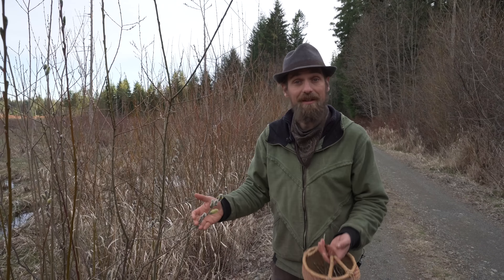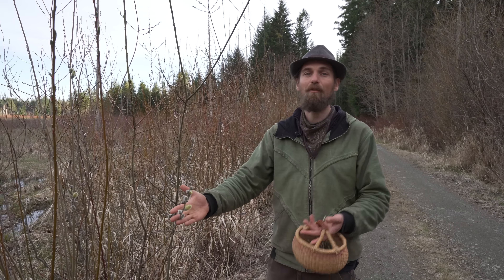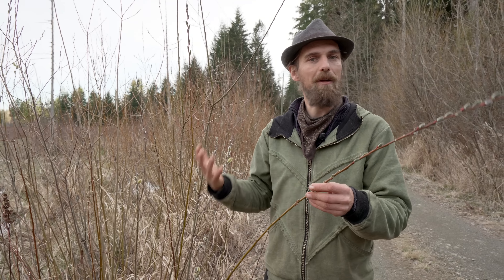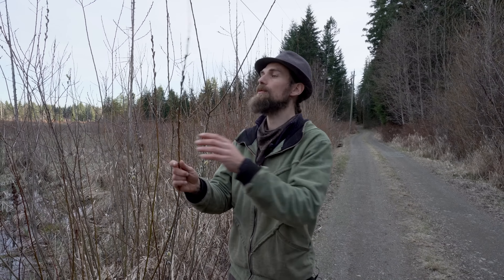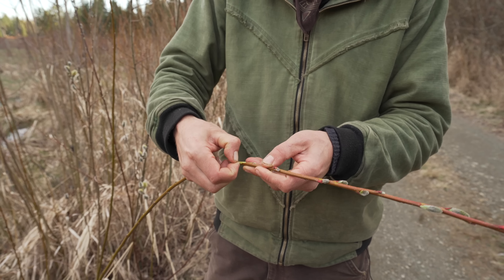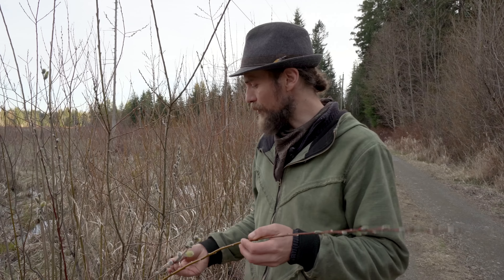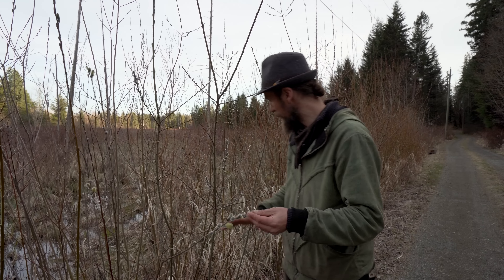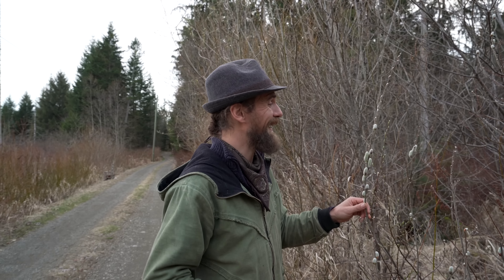Willow Bark Medicine, Magic and More...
Willow Medicine:
Willow bark has been used for thousands of years as an anti-inflammatory, antipyretic (fever), and analgesic (painkiller).
Therapeutically, willow bark can provide relief to those suffering from back pain, recurring headaches, muscle pains, menstrual cramps, arthritis symptoms and more.
Willow bark contains a chemical called salicin which works in similar ways as aspirin. It also contains glycosides, polyphenols, flavonoids, tannins, and other antioxidants, which support its anti-inflammatory and immune protective properties.
Some other uses for Willow are as a digestive tonic, blood thinner, diuretic and as an antiseptic for eyewashes, dandruff, eczema, wound care, and gargle for sore throats and gums.

Willow Magic:
Willow also has a rich history of magical uses.
It is one of the seven sacred Irish trees as well as sacred to many old world northern European cultures.
Willow is considered to be ruled by the moon and associated with dreaming, finding deeper insight, enchantments, and spellbinding.
It was believed to work on the emotional level, helpful for moving out of negative states, enhancing awareness of deeper purpose and protecting one from harmful outside influences.

Willow More:
This video shares my personal experience and insights, ID and harvesting tips, as well as practical ways to make Willow into Medicine.
Willow is a "people plant" that grows all throughout the world in many forms. It is easy to work with, and its relative abundance makes it a relatively sustainable plant to harvest from the wildlands.

Willow Safety:
Although it’s generally safe, white willow bark extract taken in high doses can cause side effects including increased bleeding, skin rashes, itching, and upset stomach. Allergic responses are also possible among individuals who are sensitive to salicin.

I hope you enjoy this video and get out to make your own personal connection with willow this year.

Botanical Blessings,
~Yarrow~